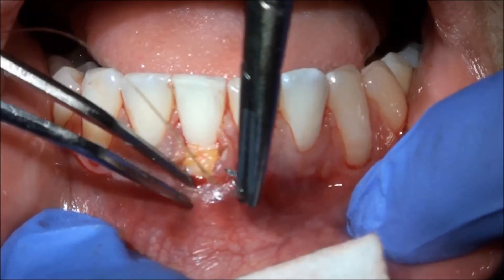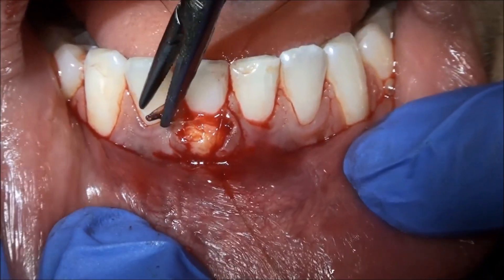[WADE] Sling Suture Technique for CTG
Dr. Paul Jang demonstrates highly effective sling suture technique to stabilize and close connective tissue graft site.